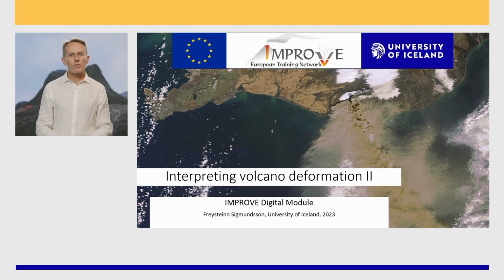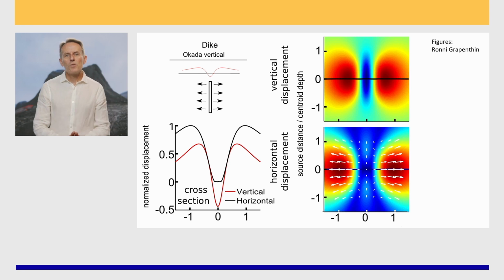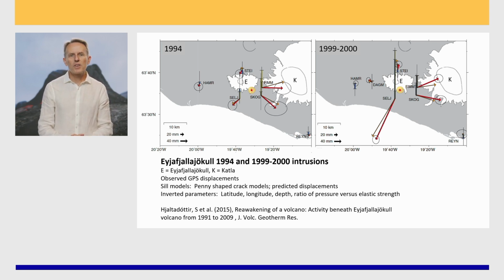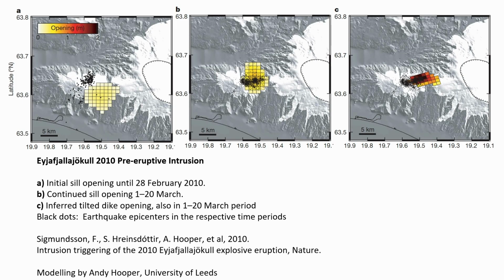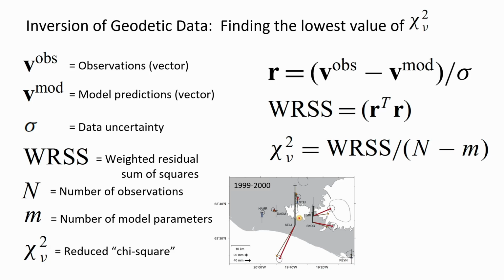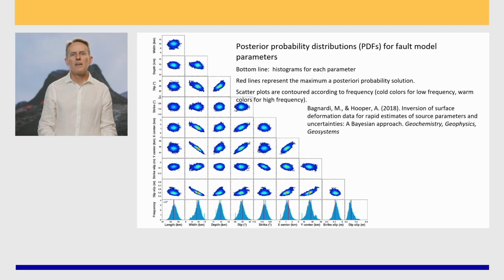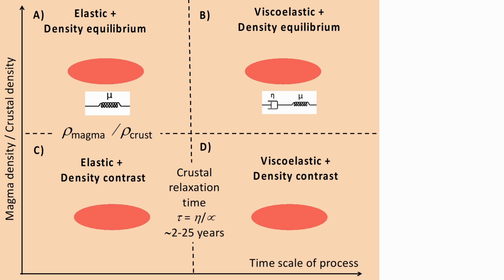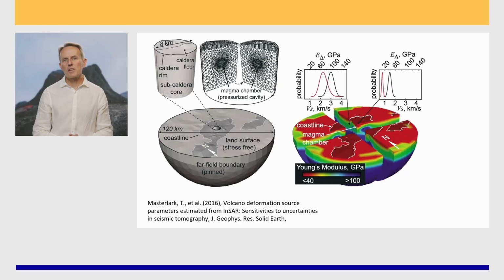Interpeting volcano deformation - Part 2